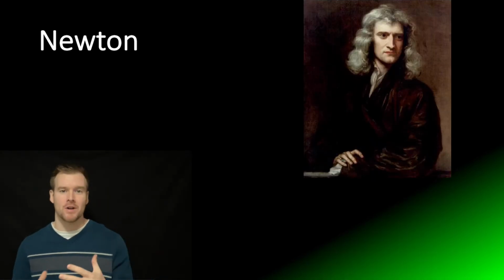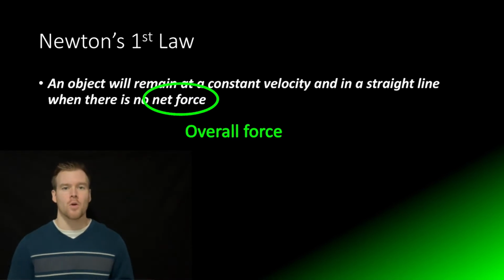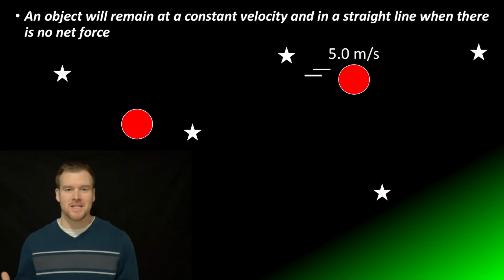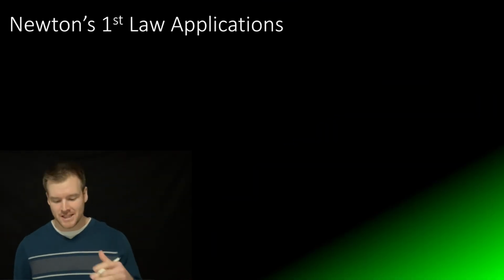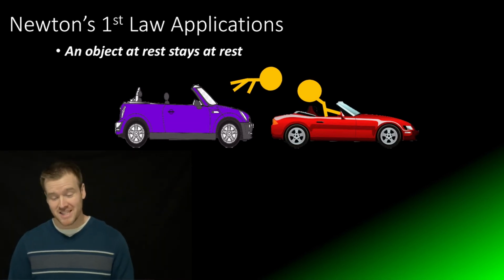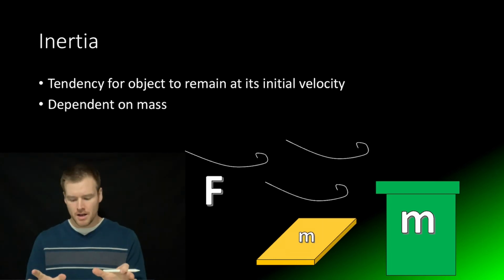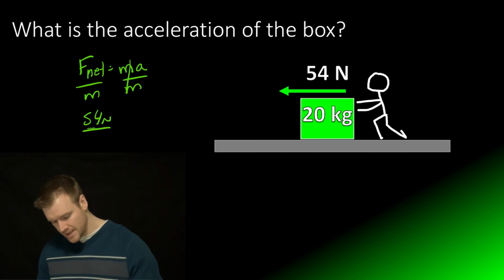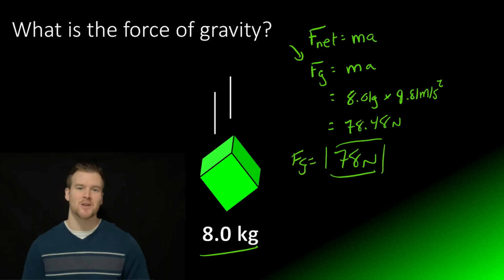3.1 Force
Physics 20 video that looks at newtons 1st and 2nd laws of motion. Discusses topics of inertia and acceleration.